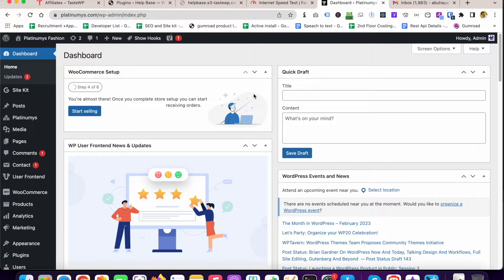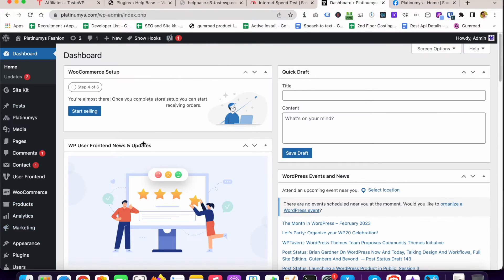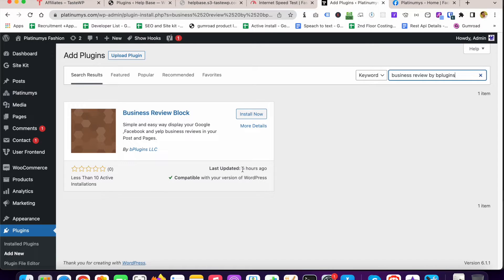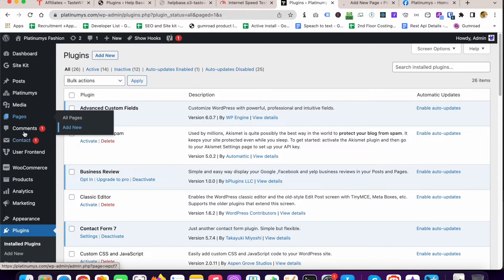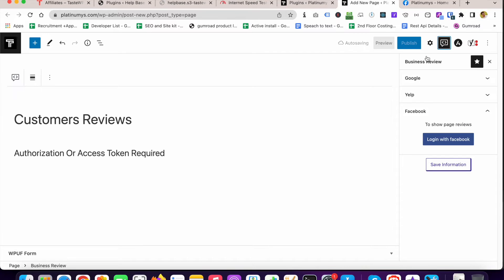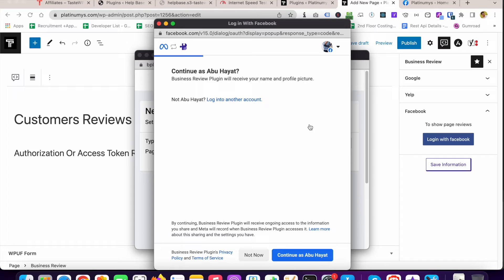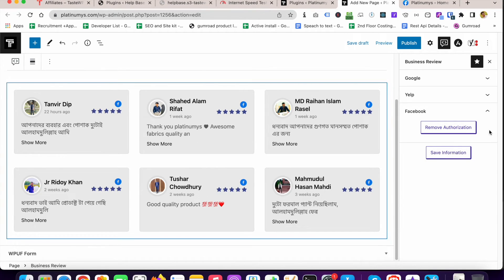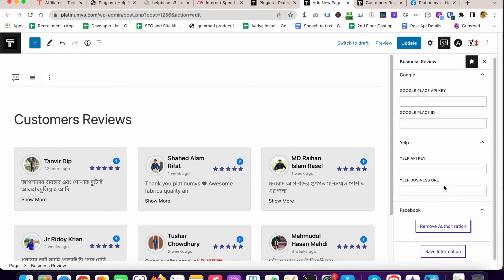How to embed Facebook Page reviews in WordPress websites - Display Facebook Page Reviews on Website